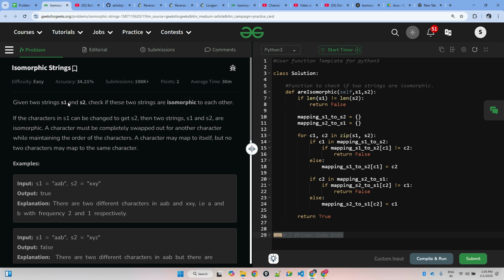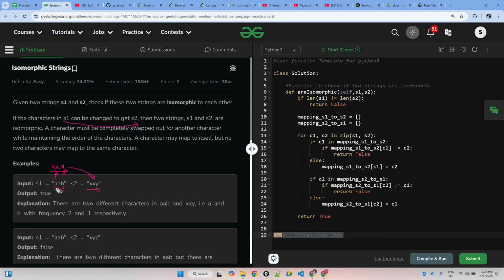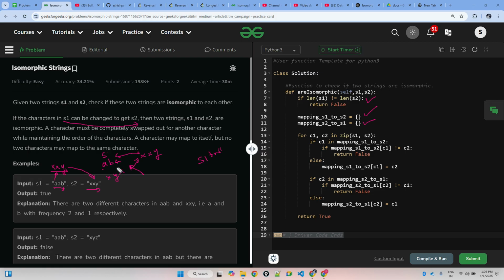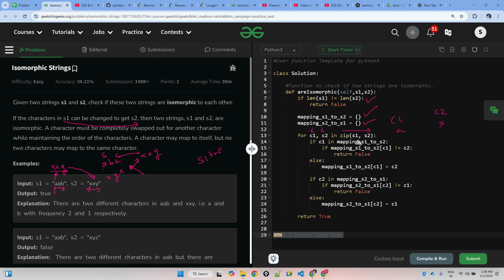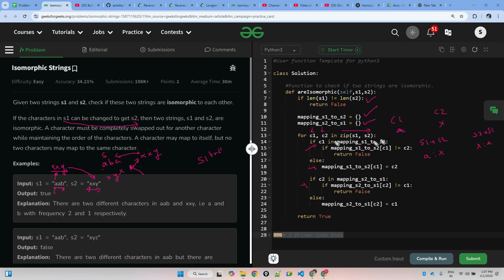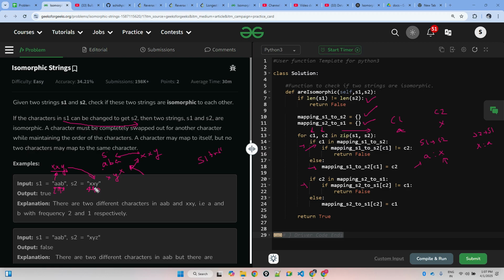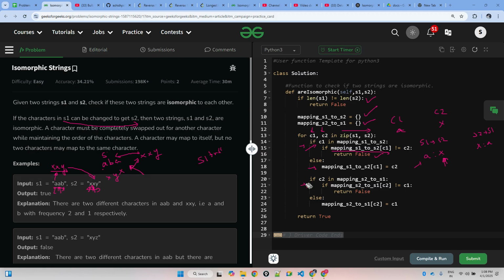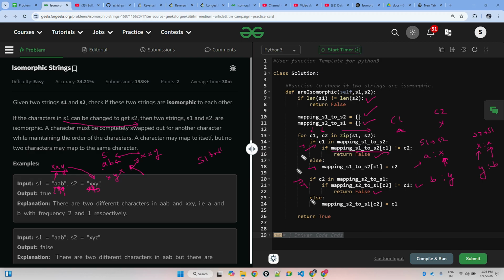isomorphic strings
Spoken English
Core Java
Spring Boot